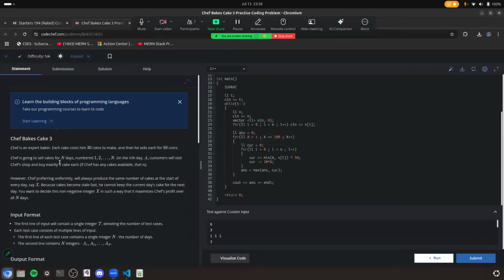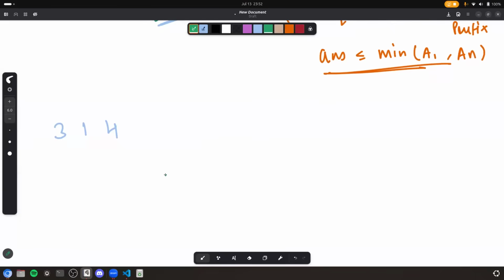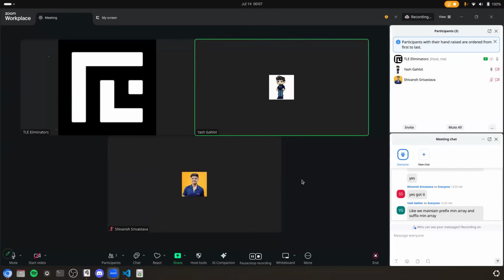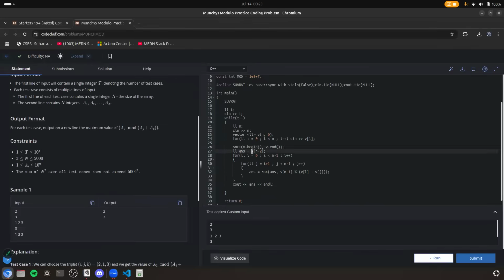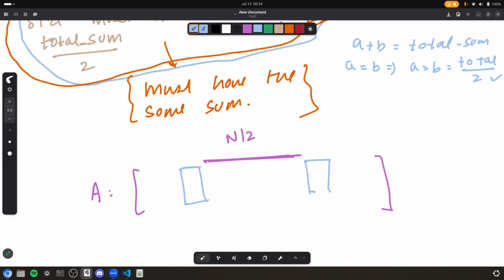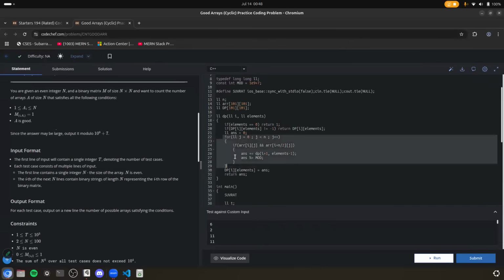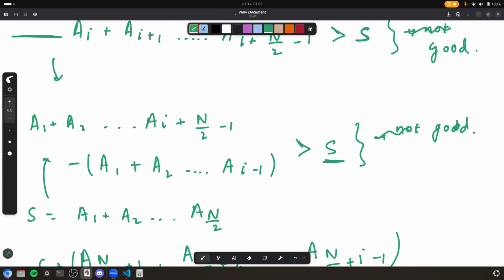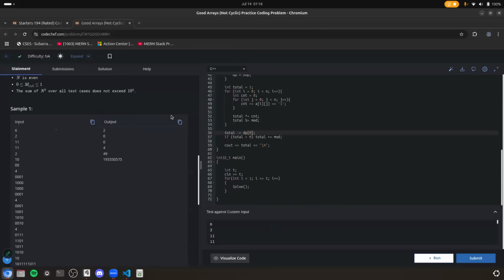CodeChef Starters 194 | Video Solutions - A to E | by Suvrat Mehta | TLE Eliminator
🎉 2 Years of PCD at TLE Eliminators!

This recorded PCD from CodeChef Starters 194 (Div 2) covers Problems A through E with full explanations, alternate solutions, and coding insights.

⏱ Timestamps:
00:00 Chef Bakes Cake 3
08:40 Mark All
29:38 Munchys Modulo
43:12 Good Arrays (Cyclic)
1:13:35 Good Arrays (Not Cyclic)